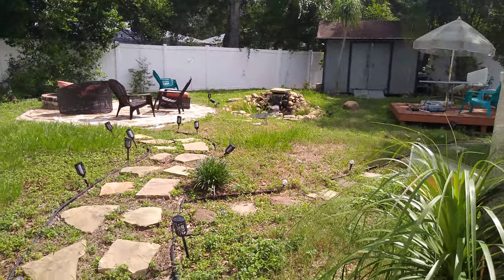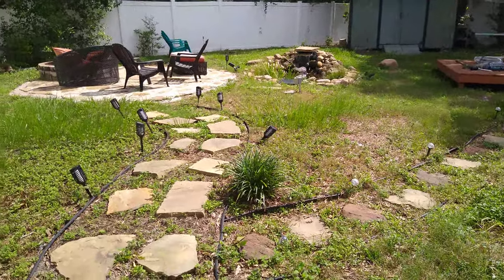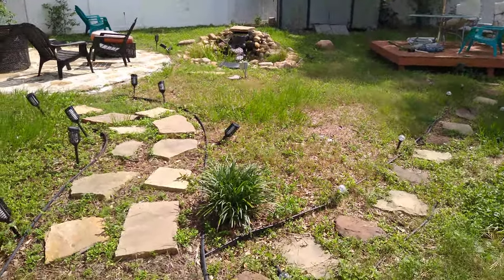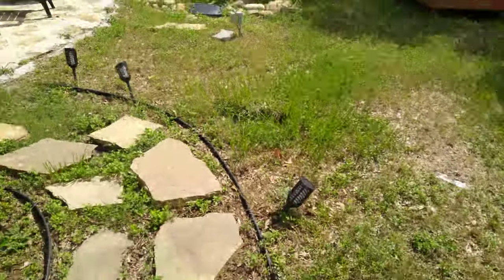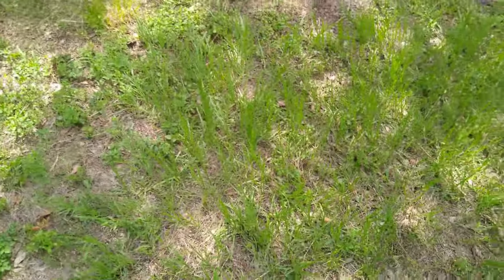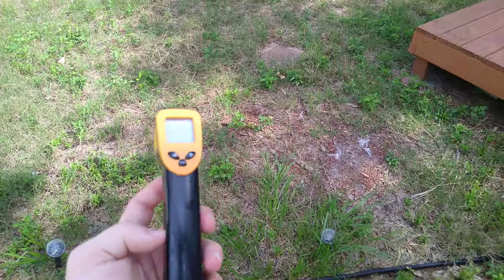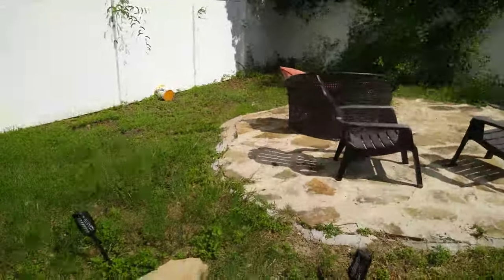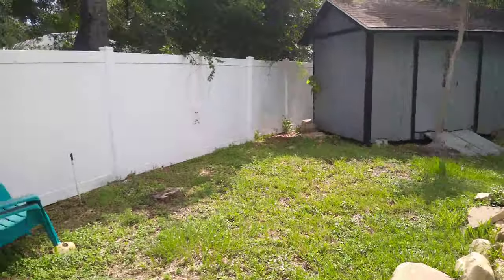Summertime boa safety tips and a surprise unscheduled animal attack!!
There was a surprise animal attack going on right in the middle of my video which ended up being much better than what I was actually filming. It was a rat attacking a black racer. Unfortunately I didn't get as much of it on camera as I would have liked but you see the snake fly up into the air before ultimately escaping. but the main point of the video is still very important, the temperatures during the summer get extremely hot on the ground and before letting your babies out back to bass or stretch out or get exercise it's extremely beneficial to have a temperature gun so you can figure out what the ground temperature is. Burns can easily happen to them and they are very easy to avoid if you have the proper equipment. I believe that I paid like $10 for my temperature gun and for its purposes, it's perfect. don't forget to subscribe and hit the little bell if you want to get notifications every time I do a new video, and if you think I deserve it hit the thumbs up and feel free to share the link to my video and any questions or concerns feel free to right in the comment section. Thank you for the continued support!